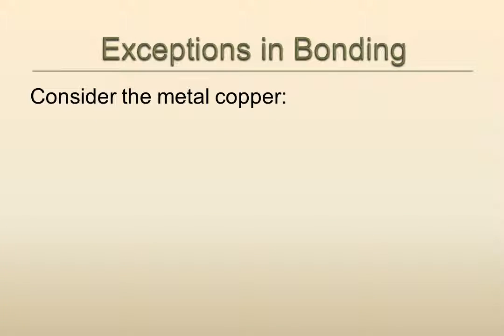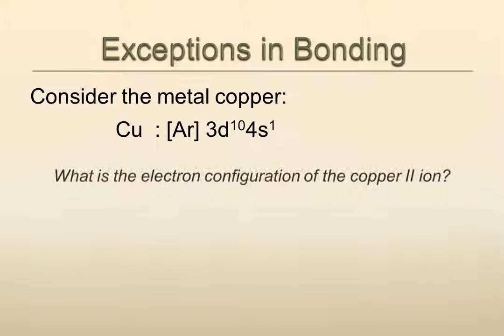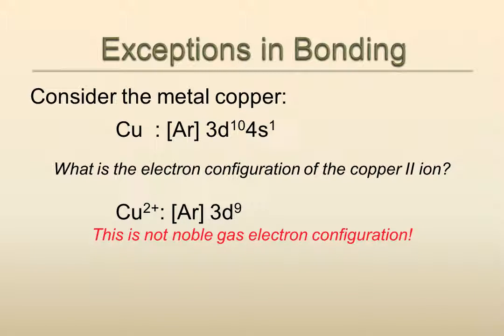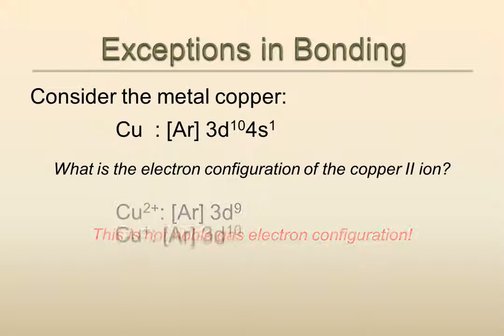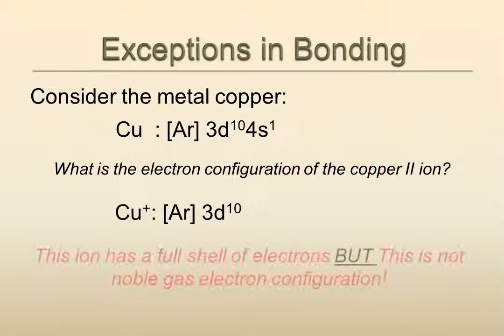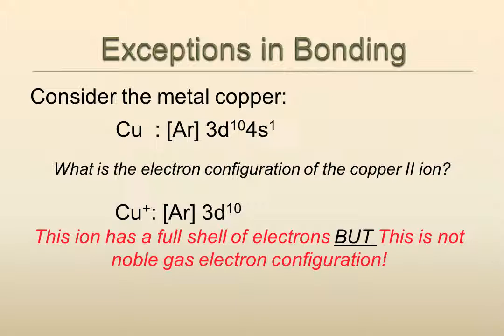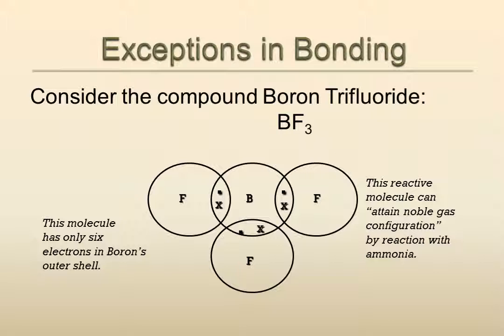Basic bonding pt 10 Some exceptions in simple bonding